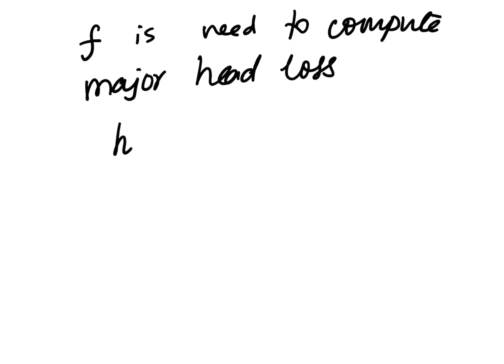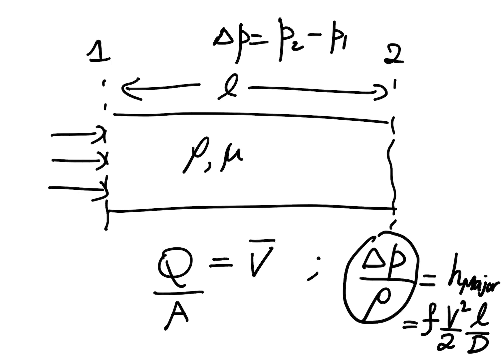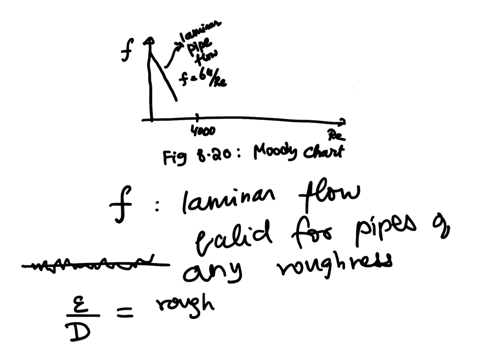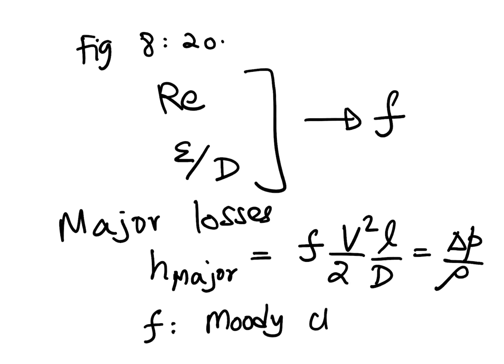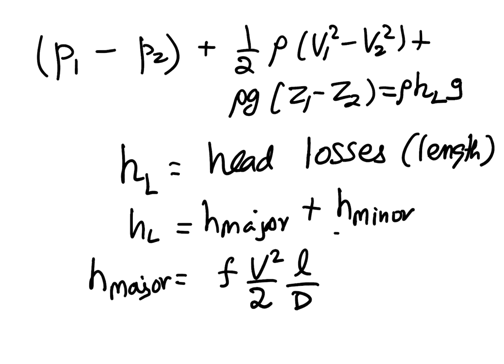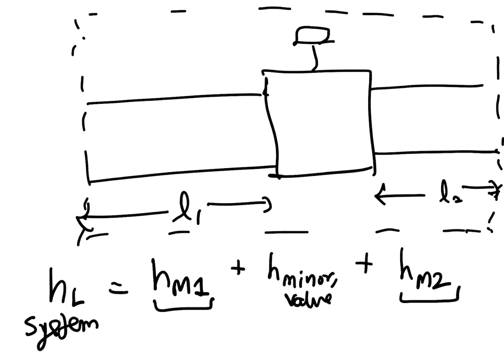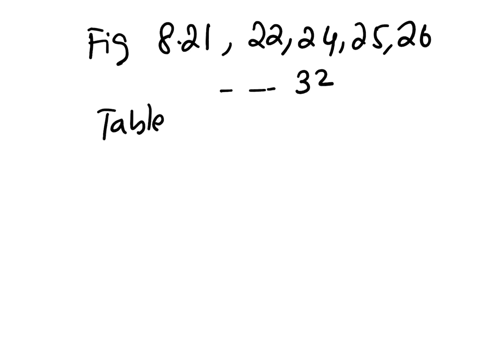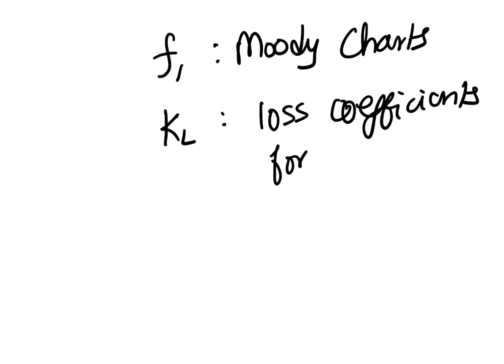MECH 3331 Chapter 8 Part 3B